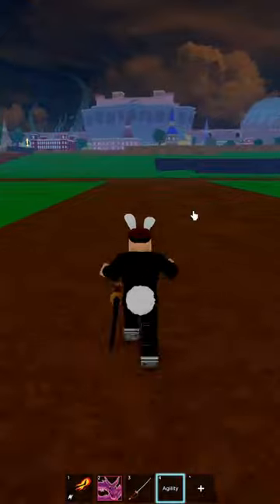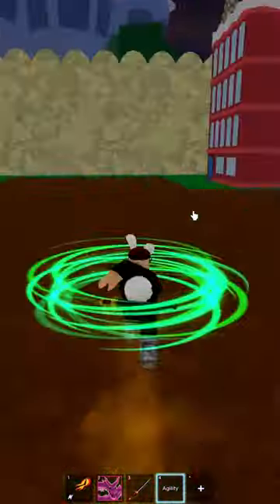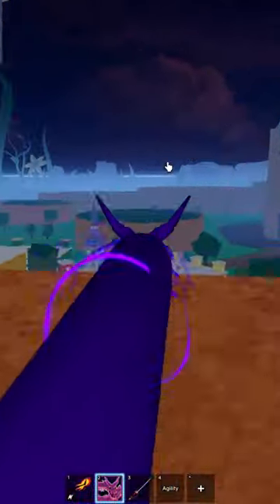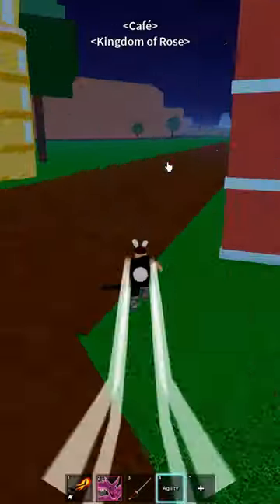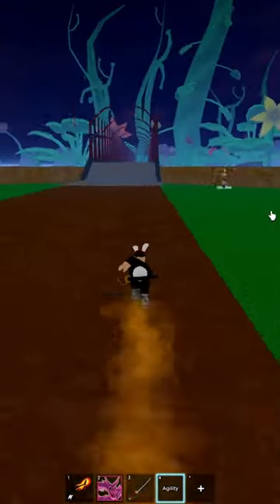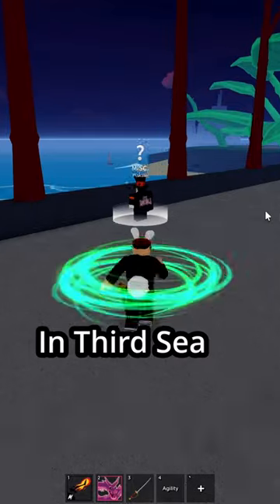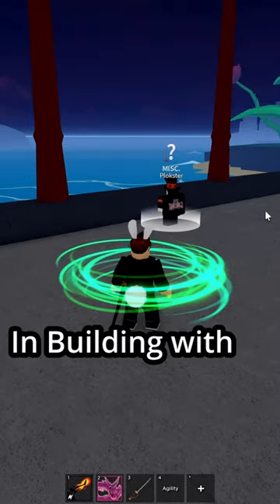Roblox FREE Stat Reset - Blox Fruits😎